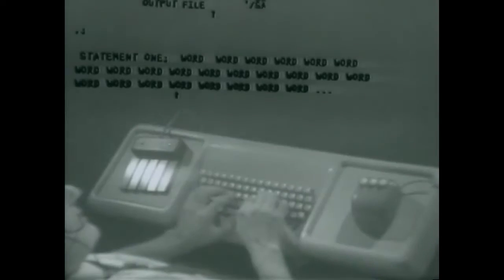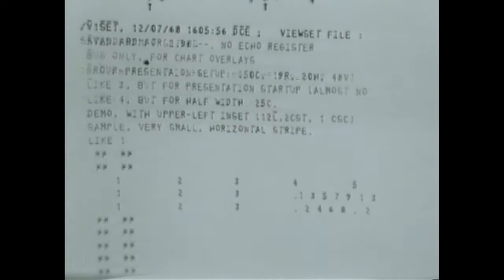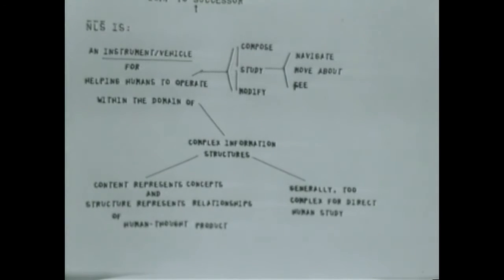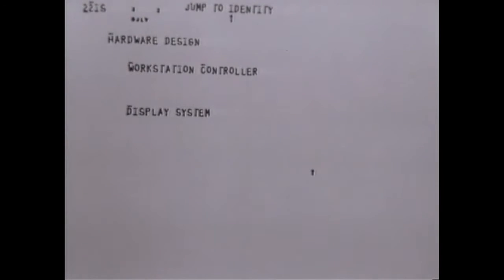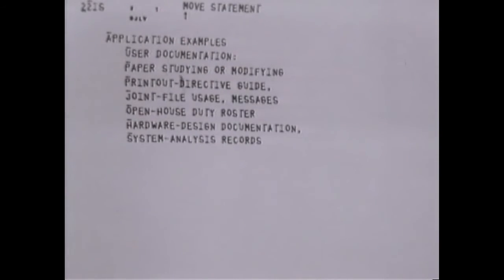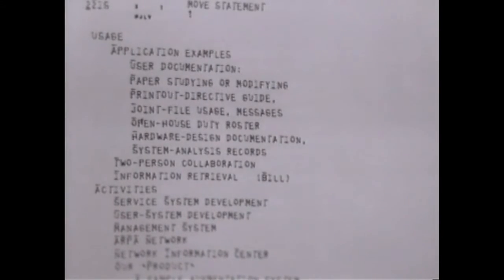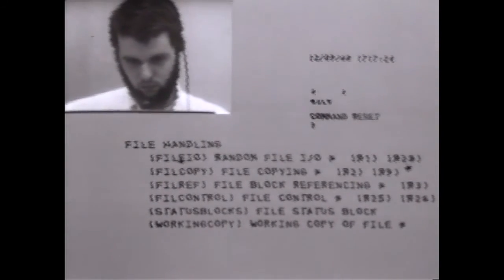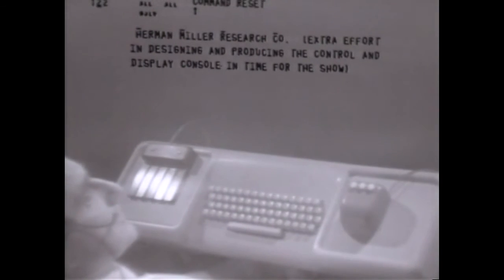The Mother of All Demos, presented by Douglas Engelbart (1968) [HD 720p 2020 reupload]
The versions available on youtube or Stanford's own website were all 360p or lower, making it difficult to make out the words Engelbart was typing. Luckily I found the original DVDs they were ripped from and re-uploaded the three-part series as one whole clip with minimal processing. No enhancements were made, not even de-interlacing. It was uploaded at 720p instead of its native 480p to offset youtube's own compression. You can find the original DVD video images on the archive org website. It'd be nice to clean up the film grain and artifacts off the footage, and ai upscale it.